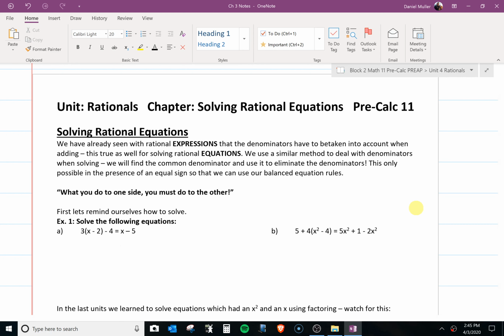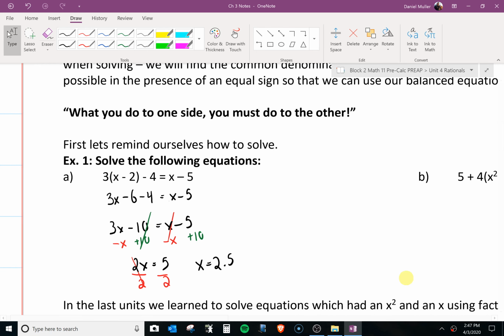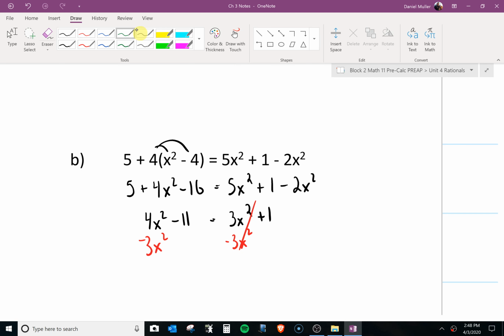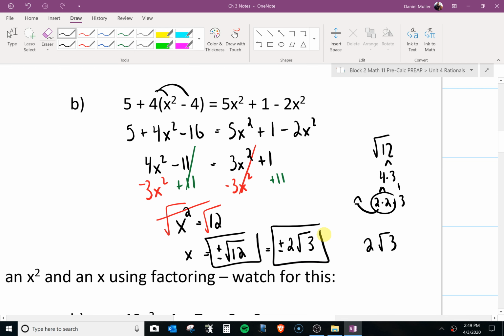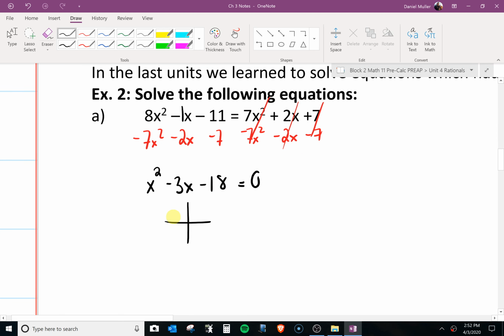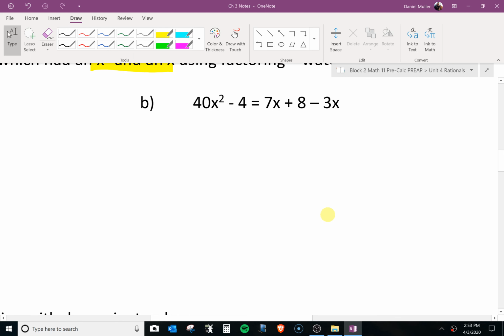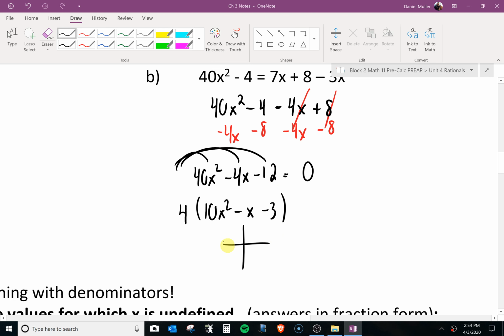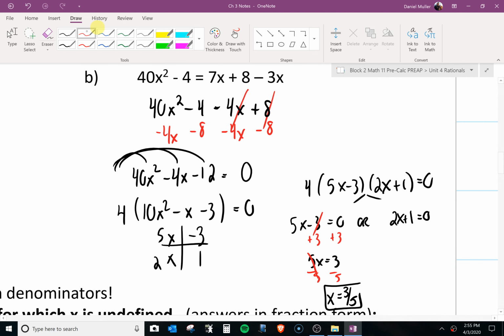Unit 4 Chapter 3 Solving Rationals - Part 1